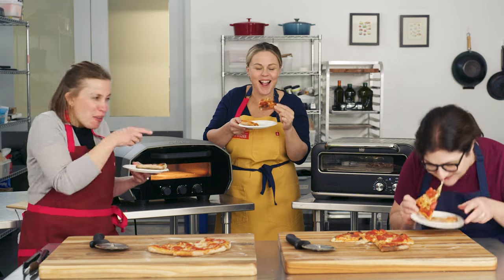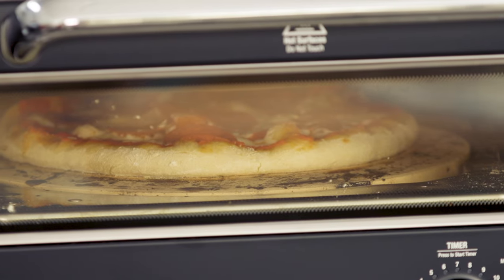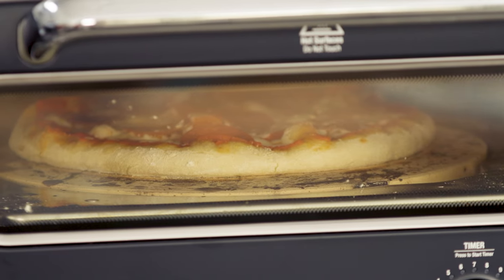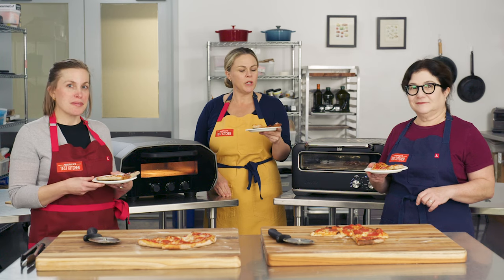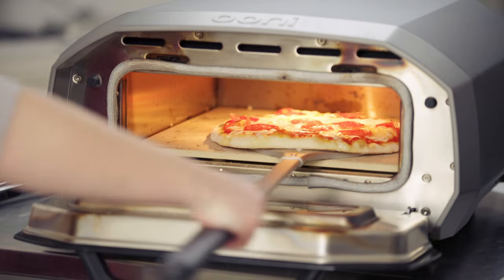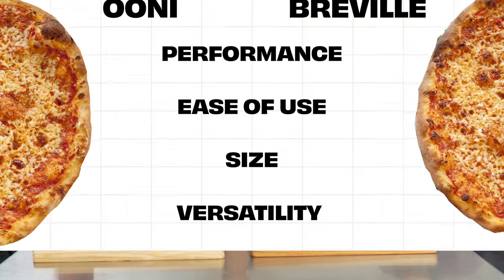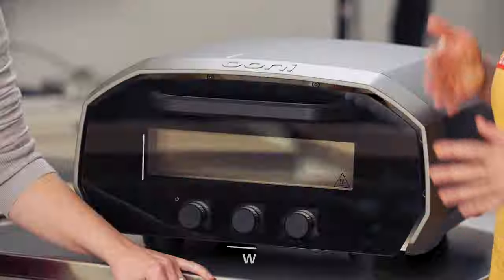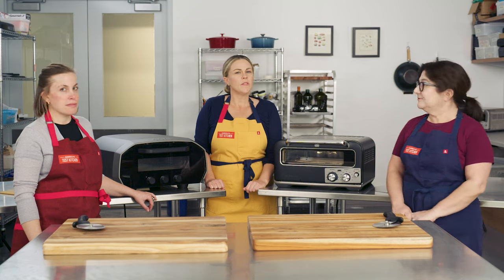Ooni Volt vs. Breville Pizzaiolo: Battle Of the Pizza Ovens | Gear Heads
These electric pizza ovens promise to make it easier, faster, and more fun to bake great pizza at home. How do they compare?